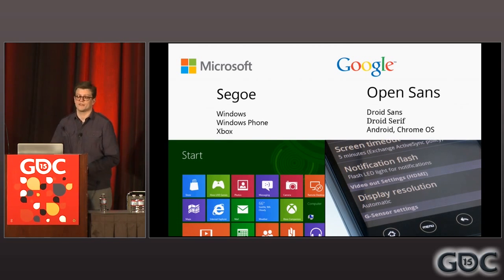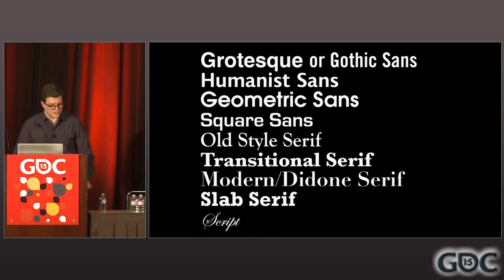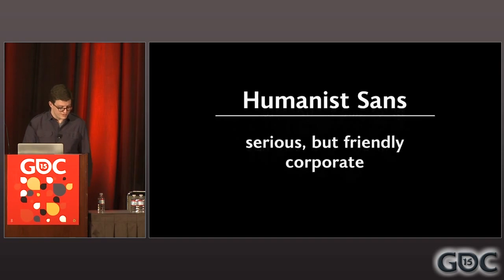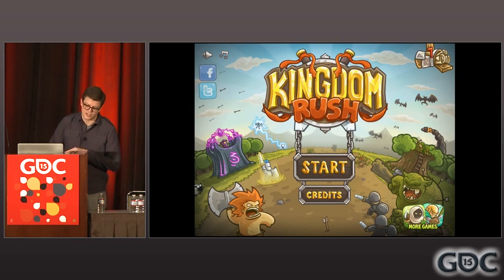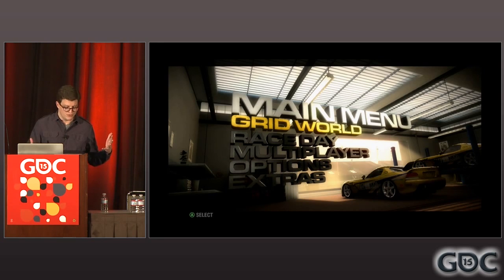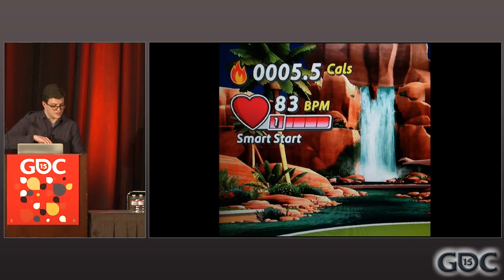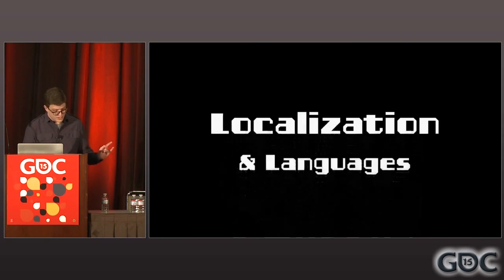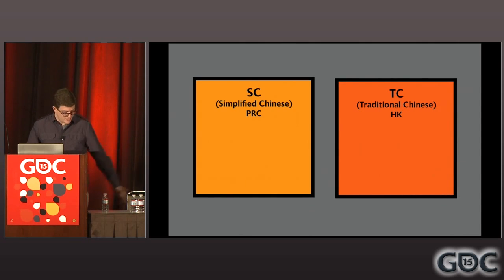How to Choose the Best Typographic System for Your Global Game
In this 2015 GDC session, Monotype's Terrance Weinzierl explains how to choose a typeface that you can adapt when switching languages for a global audience for your next game.